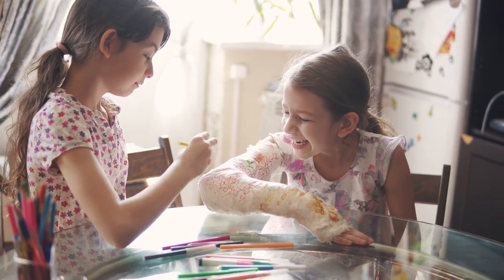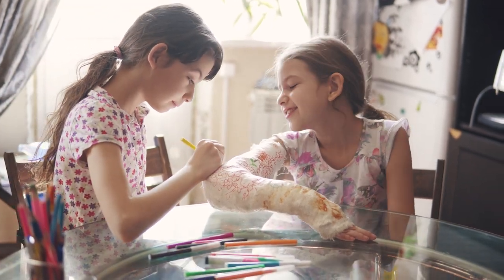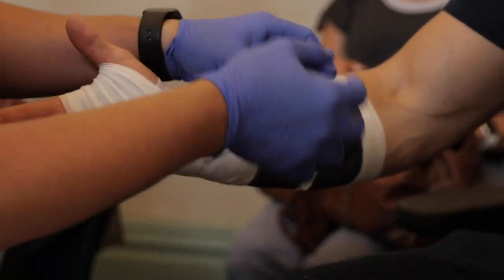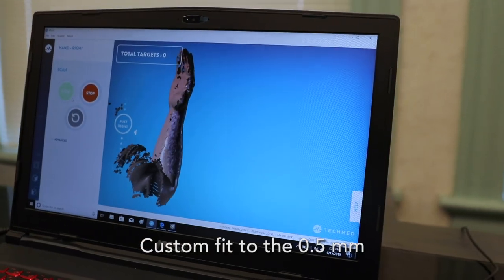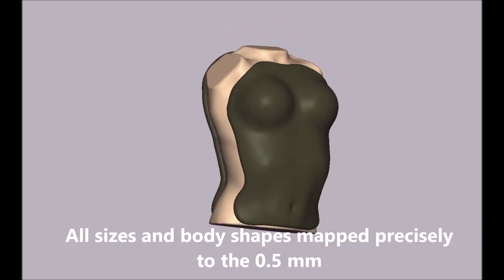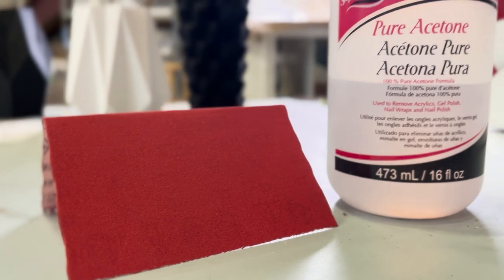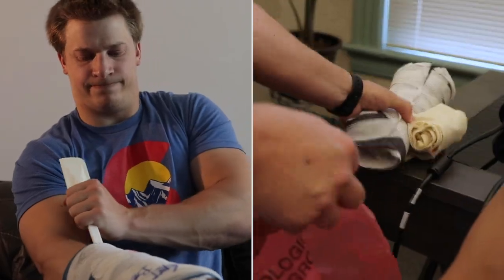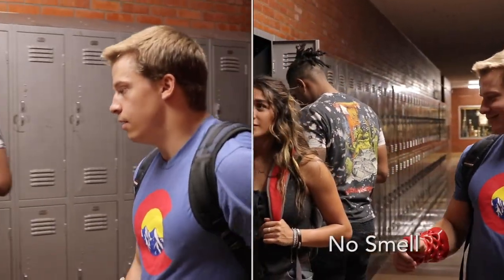Custom 3D Printed Casts | Real 3D Printed Products | ActivArmor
ActivArmor is looking to revolutionize the way casts are created for patients. By developing a scanning and modeling software, ActivArmor has found a way to create custom fitted 3D printed casts. In this video we go over how ActivArmor got started and how they are using 3D printing to create a product that has never existed before!